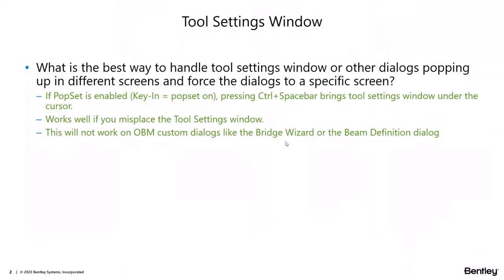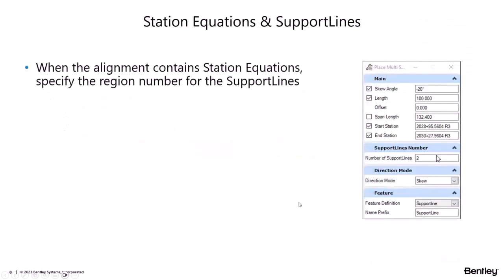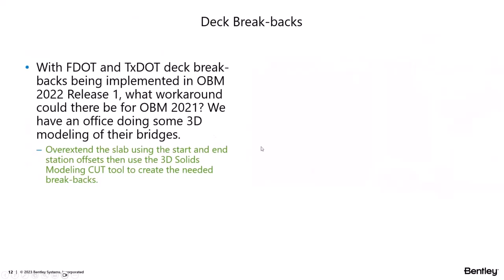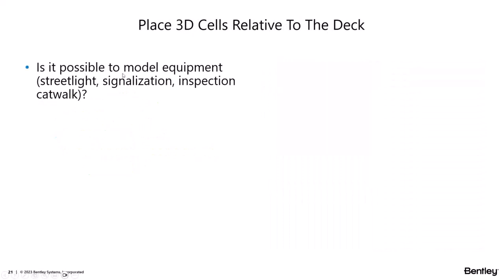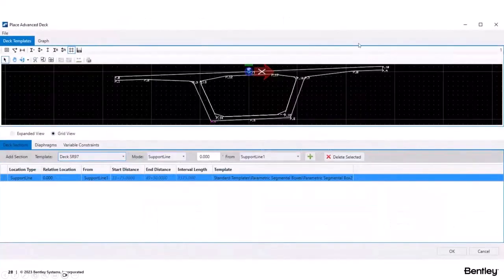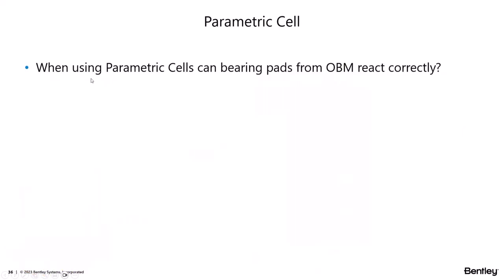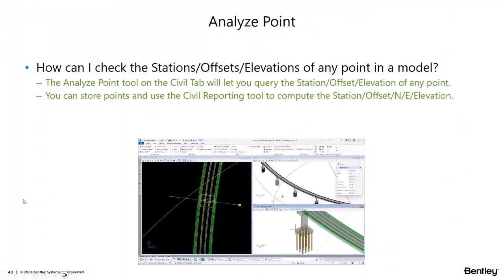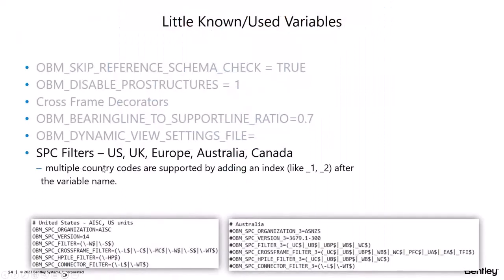2023 Bentley Roads & Bridges Conference - OpenBridge Tips and Tricks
In this session, learn how to be more productive and efficient as Bentley experts share useful tips, tricks for OpenBridge Designer.

Get the latest and greatest product videos, tips & tricks, and product news on the official OpenBridge YouTube channel